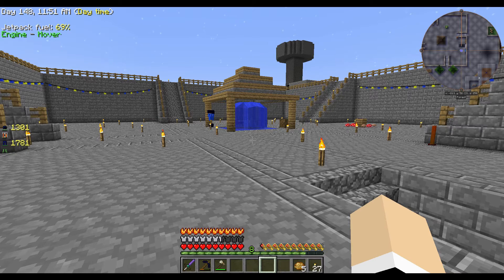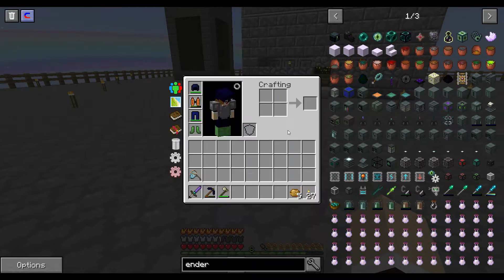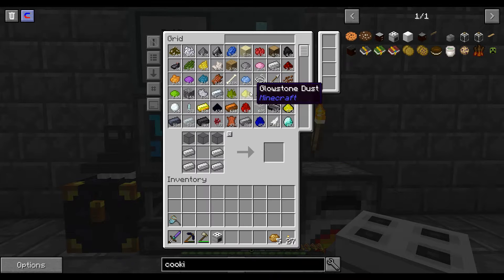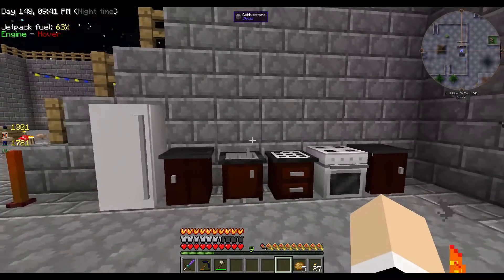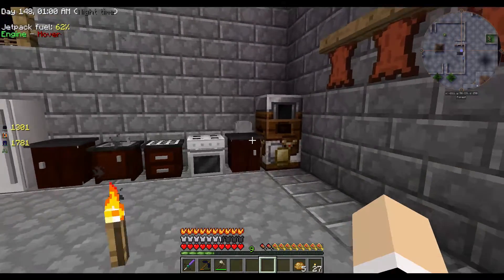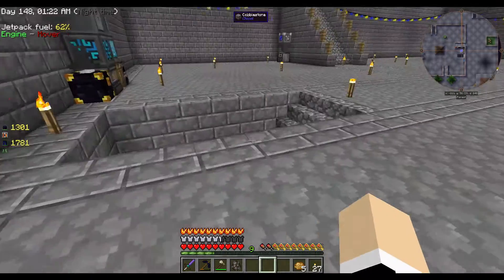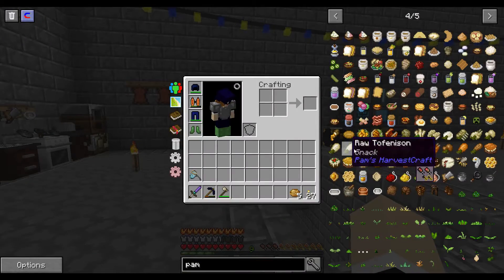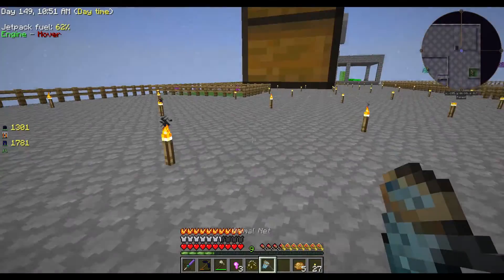Cooking For Blockheads on Sky Factory 3 ep10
Welcome to Sky Factory 3 created by BaconDonut.  Join me as I play through this sky block Minecraft modpack.  Join me and watch me struggle with mobs, gathering resources, and my sanity with the Achievements Book.

Cool Discounts with Aim2Game!!!

Check out Aim2Game and use one of these codes for an awesome discount on a Server:
for 10% for life use MTNDEW10